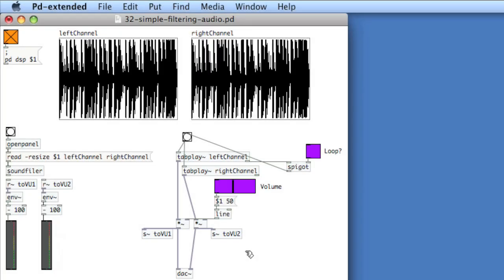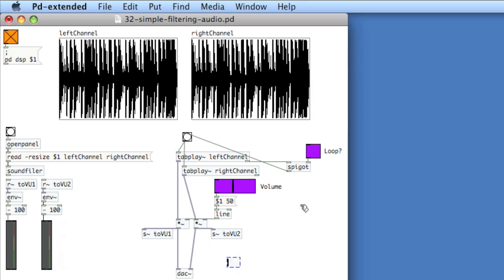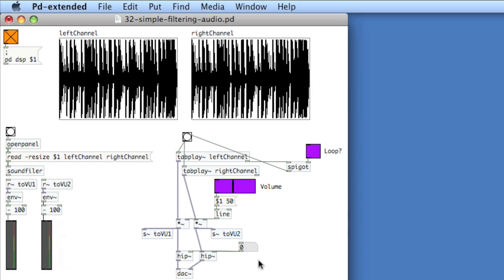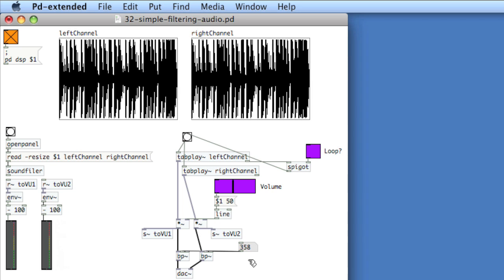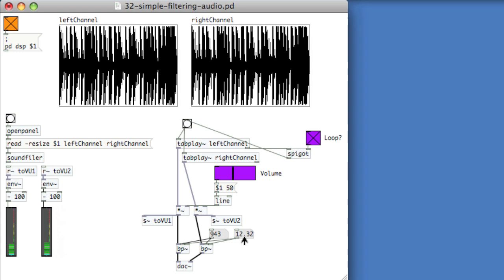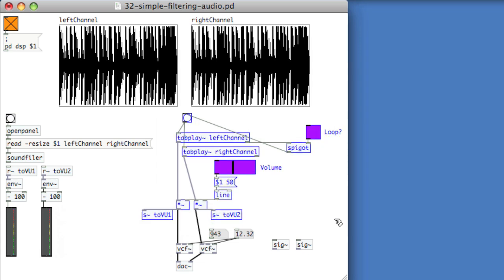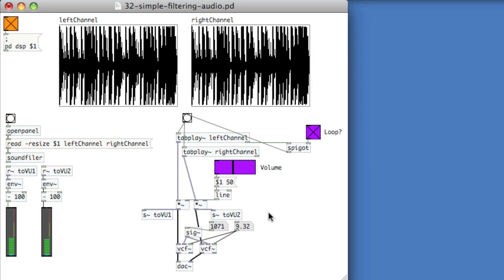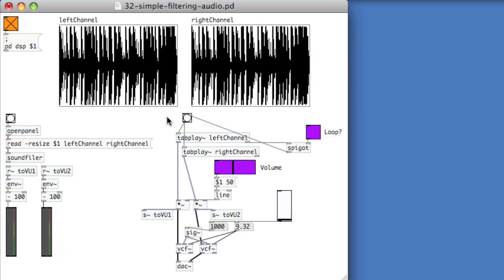PURE DATA: 32 Filtering Audio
Video tutorials on Pure Data (Pd) with Dr. Rafael Hernandez. In this lesson, filtering audio with high-pass, low-pass and band-pass filters.